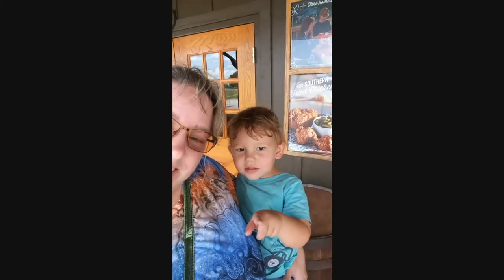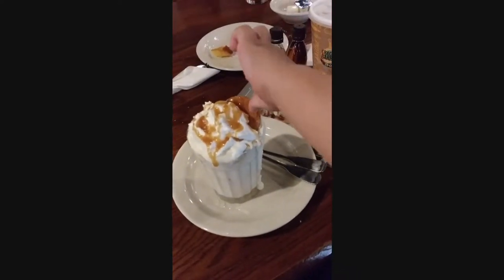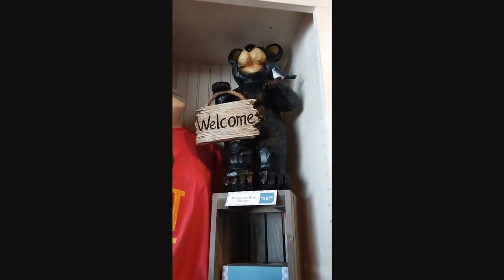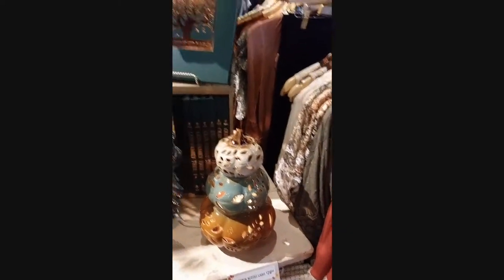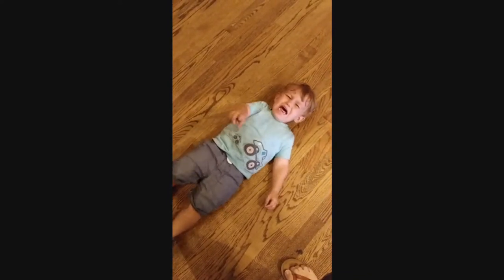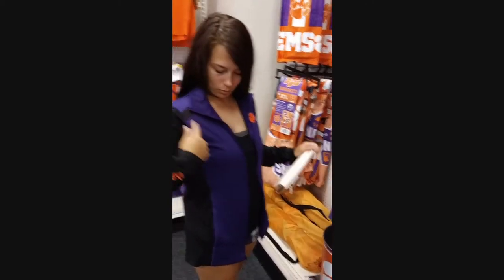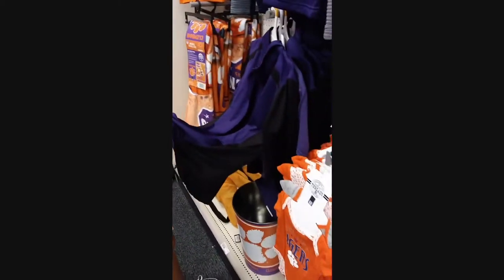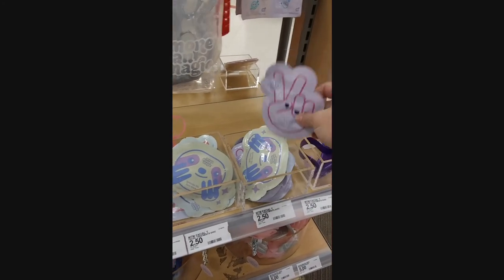We went to Cracker Barrel for their Seasonal Specials & went Target shopping!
Today we went to Cracker barrel to see what was their new Summer Seasonal Specials! We also made it to Target but my phone decided it had too much internal storage and stopped recording! BUMMER! I hope tho, that you enjoy our outing!